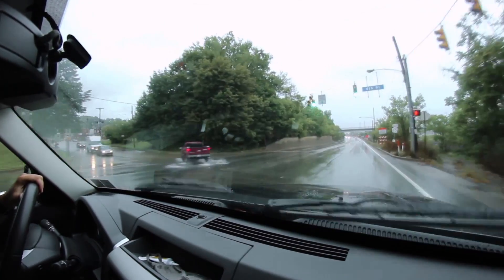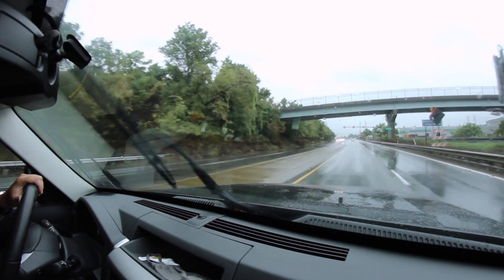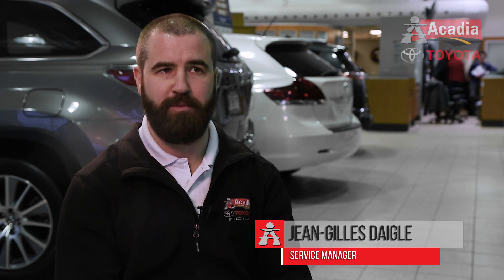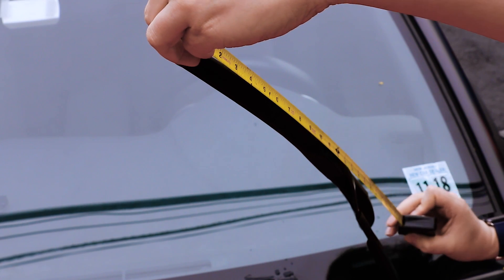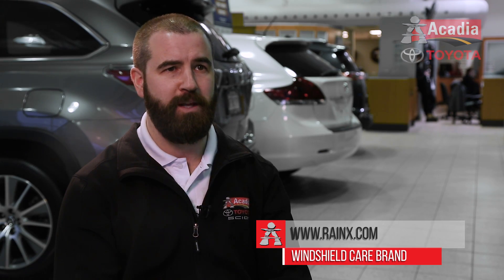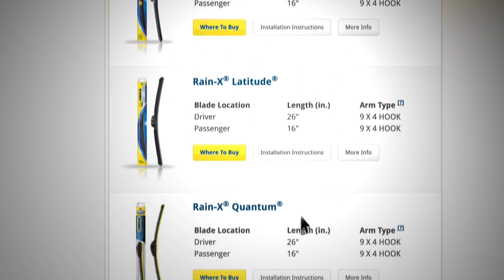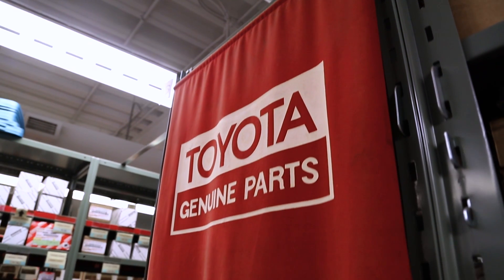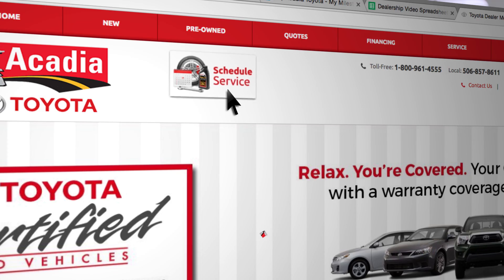How Do I Determine the Right Size for My Windshield Wiper Blade Replacement? - Acadia Toyota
Are you ready to change the blades on your windshield wiper but are unsure of what sized blades you should purchase? Service Manager Jean-Gille Daigle is here to help guide you through the process of identifying your blade size, as well as where you can buy a new pair.